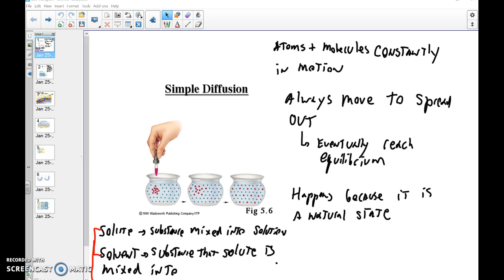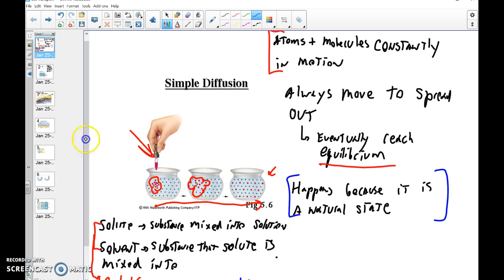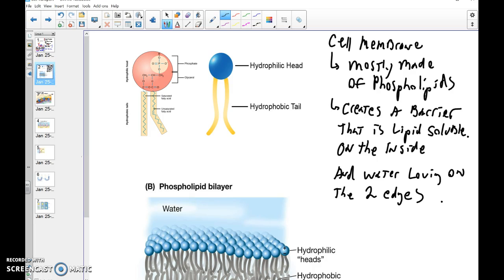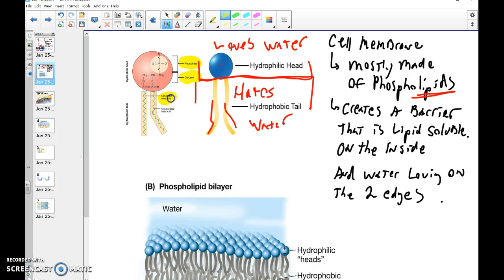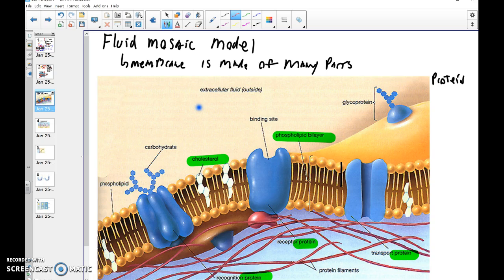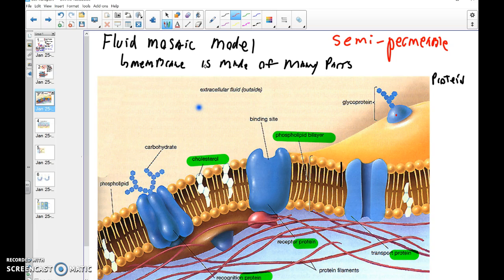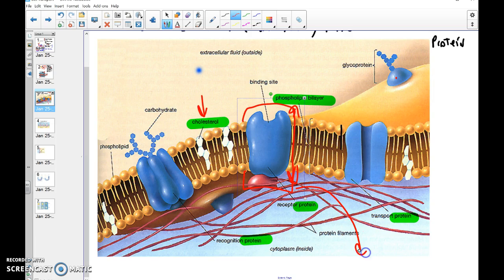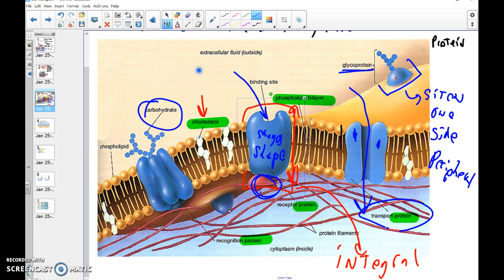Cell Membrane and Transport part 1